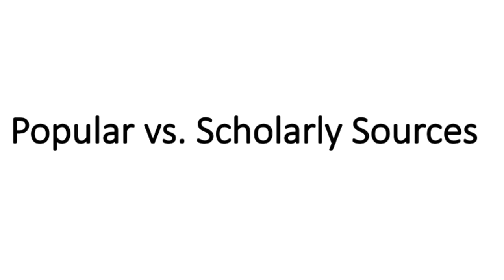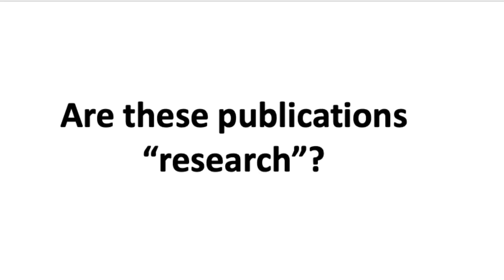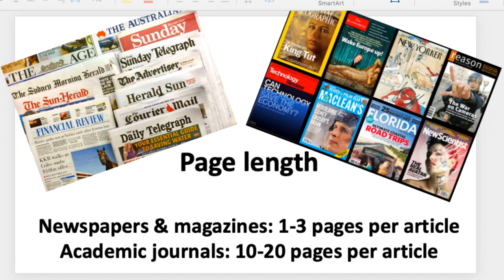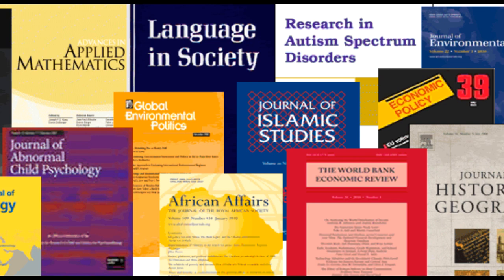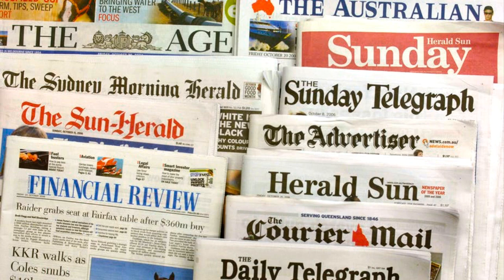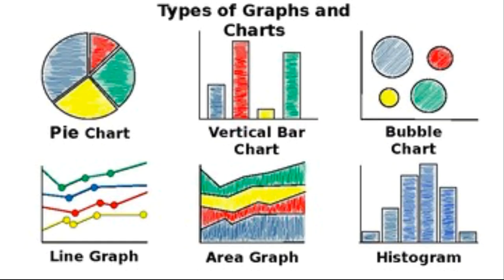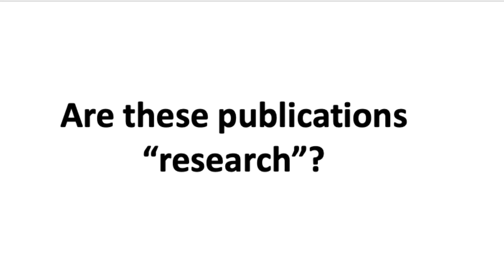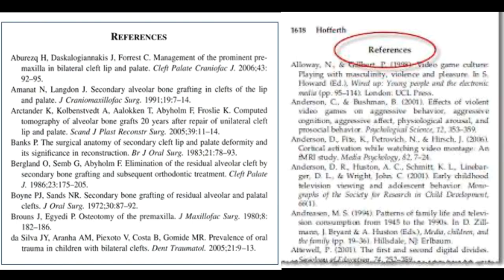Understanding Popular versus Scholarly Sources